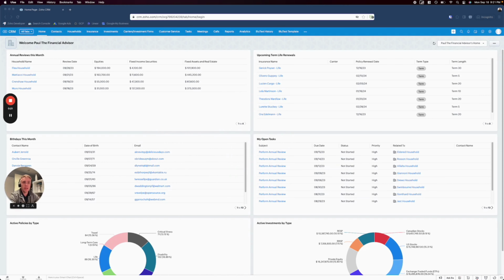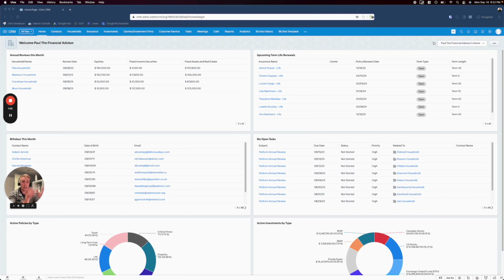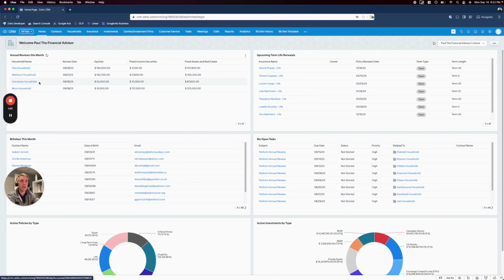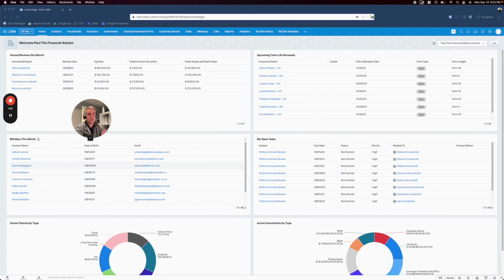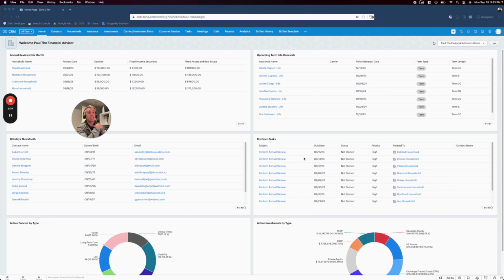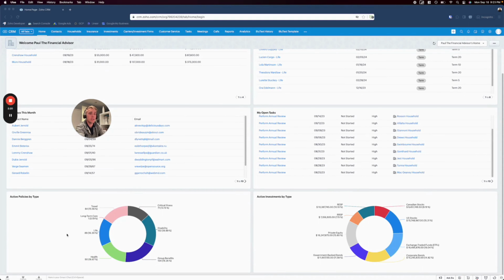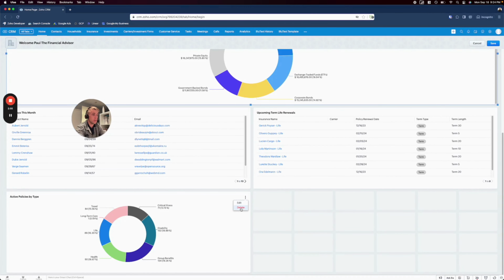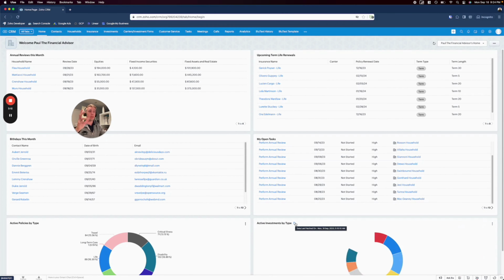Cloven Homepage Updates | Discover the New Cloven Homepage: Your Gateway to Enhanced Data Management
Welcome to the revamped Cloven homepage! In this video, the Cloven team unveils a host of exciting updates designed to streamline your insurance management experience. We've prioritized the information that matters most to you, offering quick access to annual reviews, upcoming term life renewals, birthdays, open tasks, and real-time analytics for your policies and investments. Watch to learn how to customize your homepage and take control of your insurance journey with Cloven!